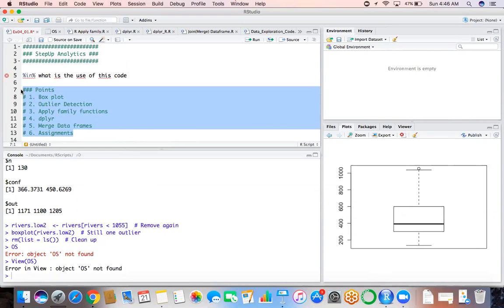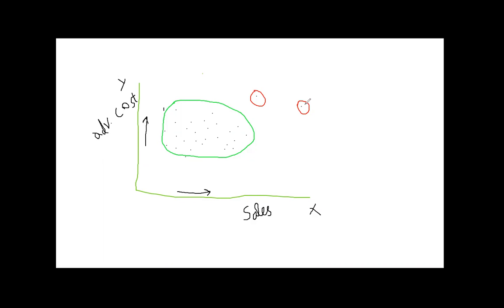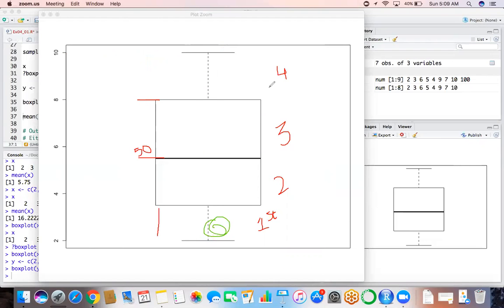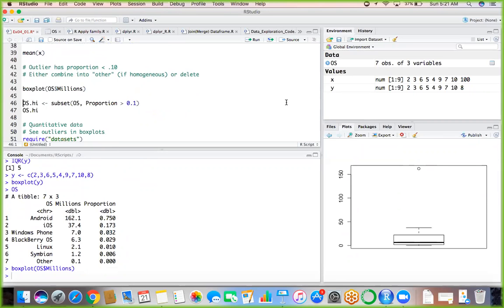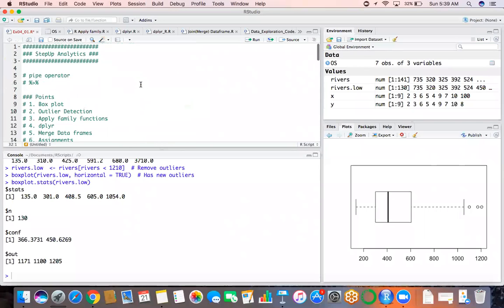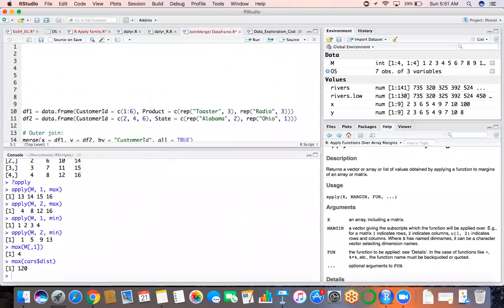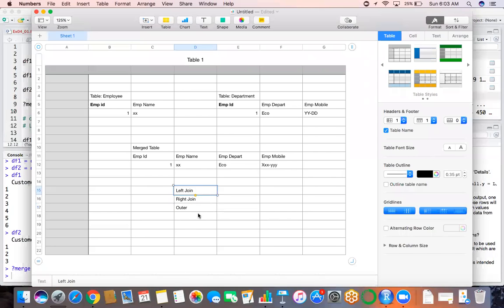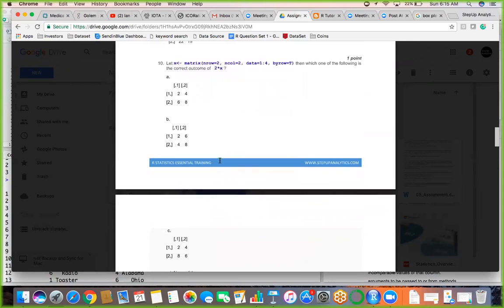Day 5: Box Plot | Outlier Detection | Merge or Join Data Frames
Introduction to Programming in R: How to produce box plots (a.k.a. box and whisker diagram) in R, as well as "side by side boxplots" for multiple groups (i.e. boxplots with groups).  This tutorial explains how to add titles, change axes labels, and many other modifications to the plot by using "boxplot", "~", "ylim", and "quantile" commands and "xlab", "ylab", "ylim", "las" arguments.  This video is a tutorial for programming in R Statistical Software for beginners.

dplyr is a new R package for data manipulation. Using a series of examples on a dataset you can download, this tutorial covers the five basic dplyr "verbs" as well as a dozen other dplyr functions.